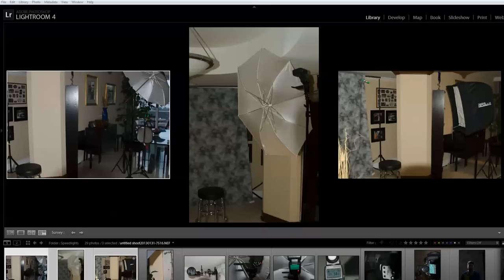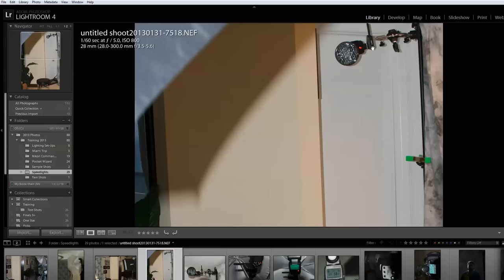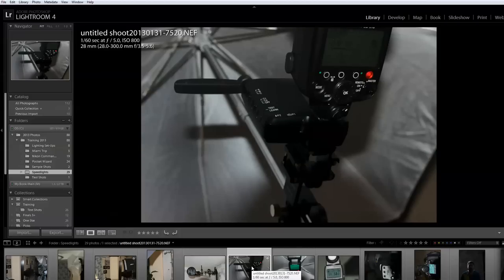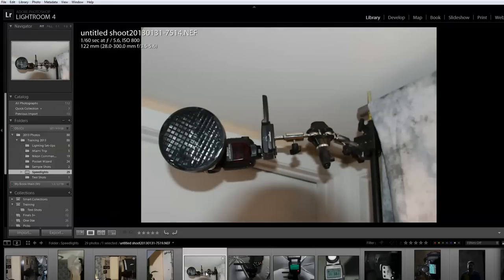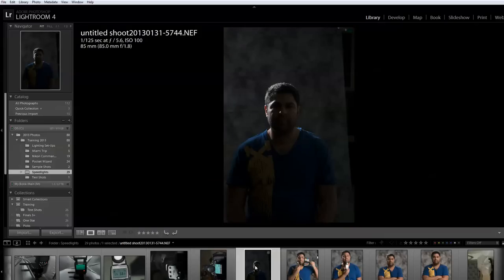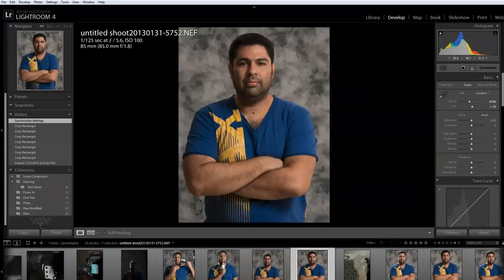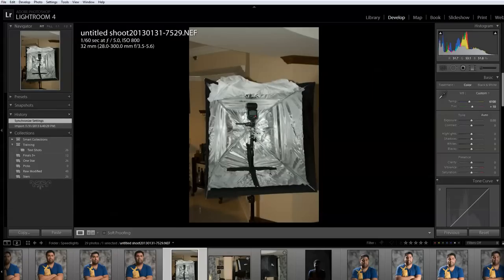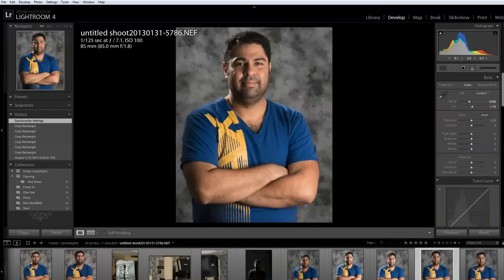Off Camera Speedlight Flash using an Umbrella and Softbox by Carlos Erban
This is part of the speedlight series. It is a basic tutorial showing a basic set-up with your speedlights using a bounce umbrella, shoot through umbrella, and softbox. It also shows the advantages of each one. I also use a lightmeter and color checker to achieve desired results.